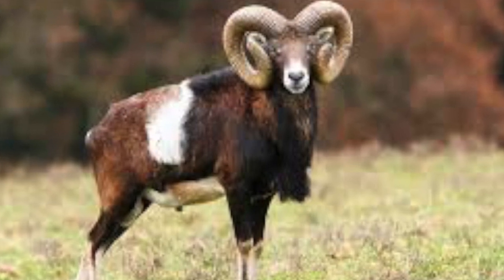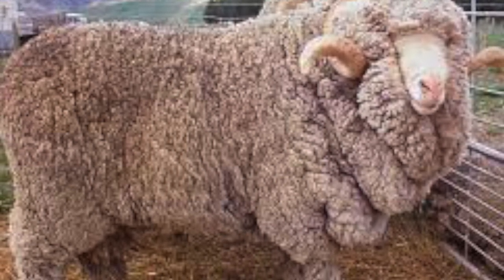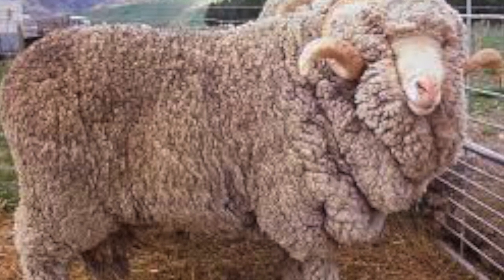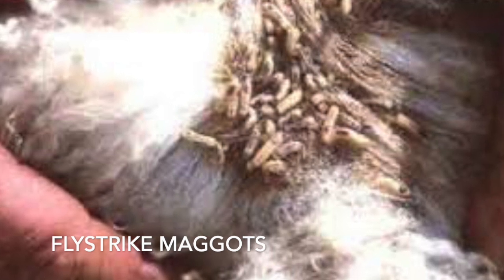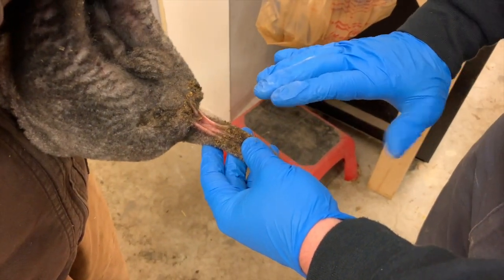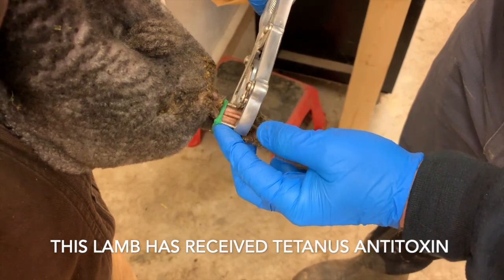Sheep Tail Docking for Beginners (Banding Method)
Sheep Tail Docking for Beginners!  In this video, Tim discusses how to dock lamb tails.  This video provides an in-depth look at lamb tail docking to include some more controversial subjects related to the matter.  This video also includes a specific how-to portion related to tail banding.

Banding tails on lambs is a step you can easily complete at home and is a skill you will want to learn in order to cut down on unnecessary veterinarian bills.  In this video you will learn about different docking methods, how to protect the lamb from infection, how we administer vaccinations to our lambs to help prevent infections and tetanus, proper placement of the band based off best practice methods, and other considerations.  Rather you are a seasoned professional, a new farmer, or a hobby farmer, this video has something for you.

All our videos at Linessa Farms, LLC are made specifically for viewers like you.

Be sure to check us out on instagram at linessa_farms